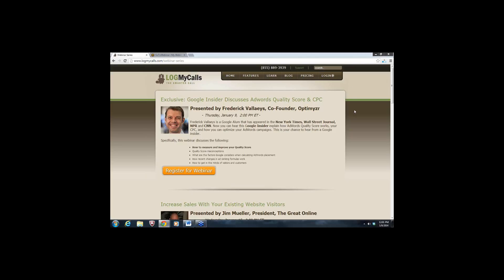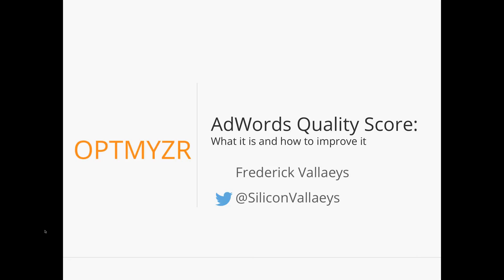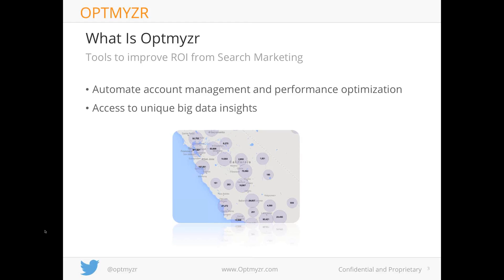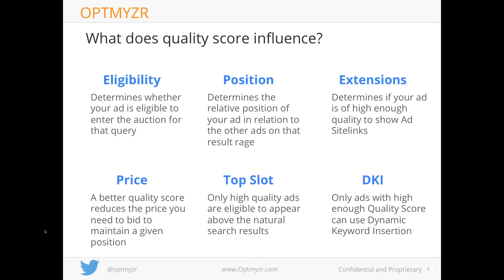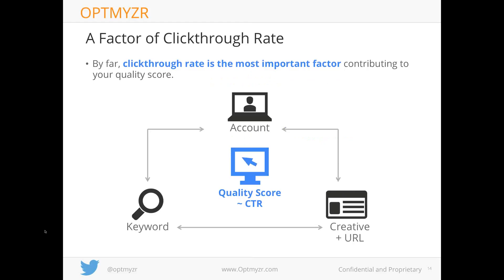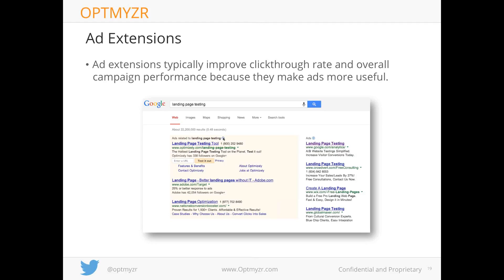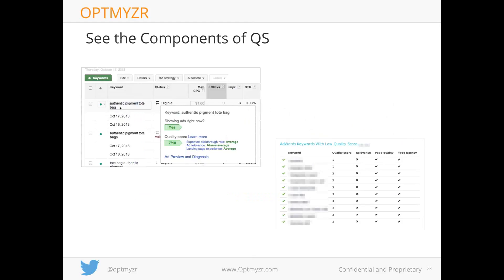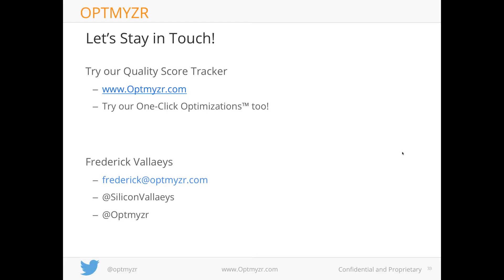Exclusive Google Insider Discusses Adwords Quality Score CPC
Presented by Frederick Vallaeys, Co-Founder, Optmyzr- Frederick Vallaeys is a Google Alum that has appeared in the New York Times, Wall Street Journal, NPR and CNN. Now you can hear this Google Insider explain how AdWords Quality Score works, your CPC, and how you can optimize your AdWords campaigns. This is your chance to hear from a Google insider.

Specifically, this webinar discusses the following:

- How to measure and improve your Quality Score
- Quality score misconceptions
- What are the factors Google considers when calculating AdWords placement
- How recent changes in ad ranking formulas work